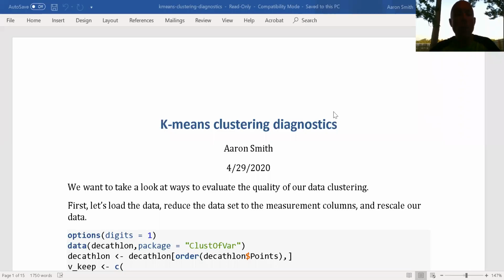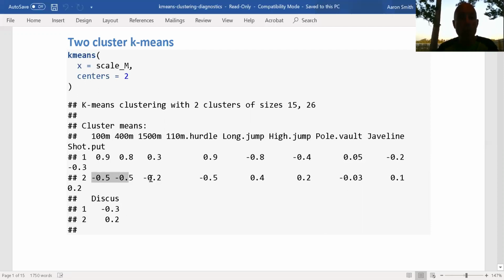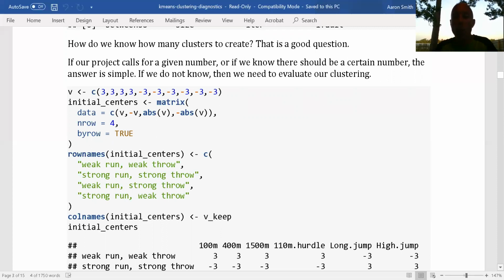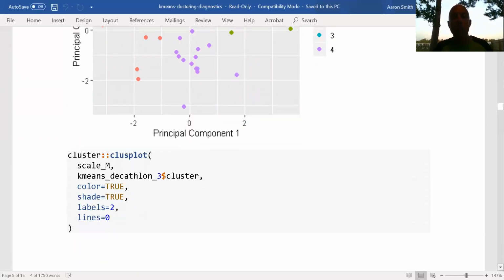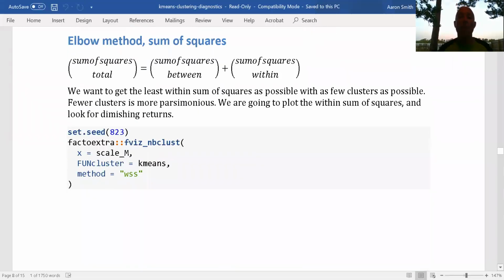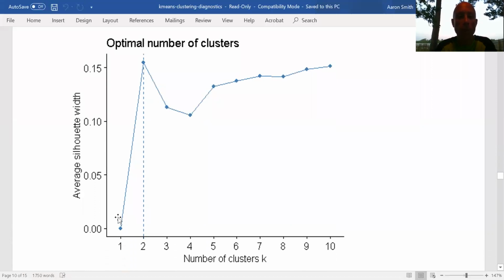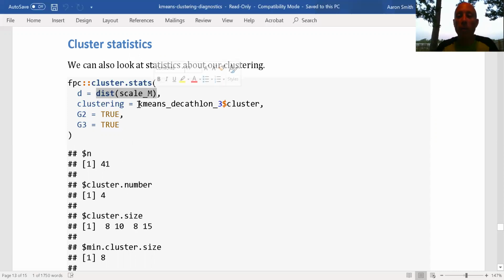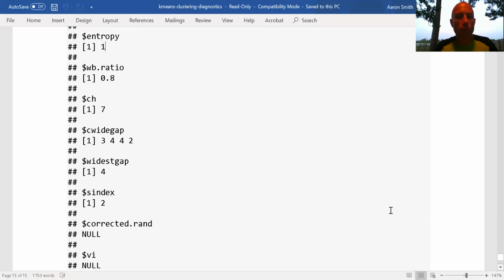K-means clustering diagnostics